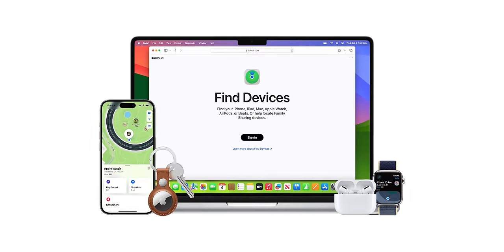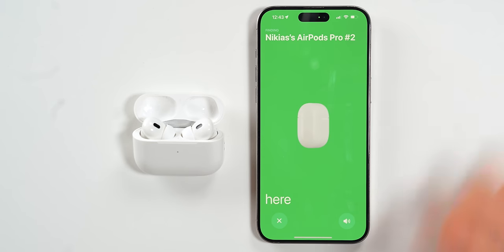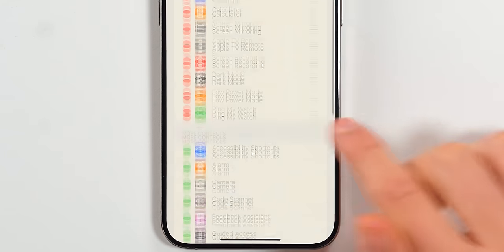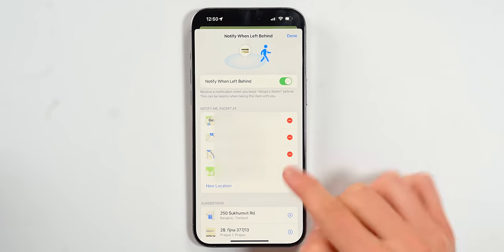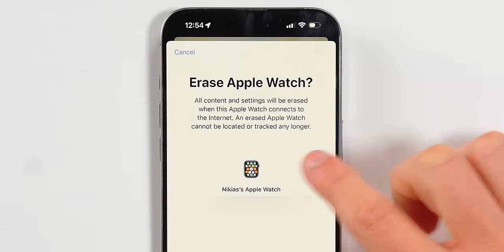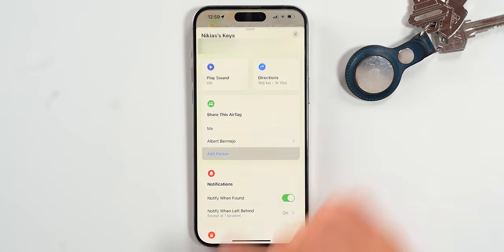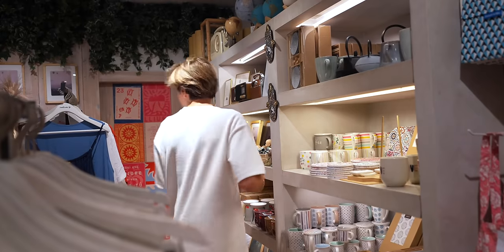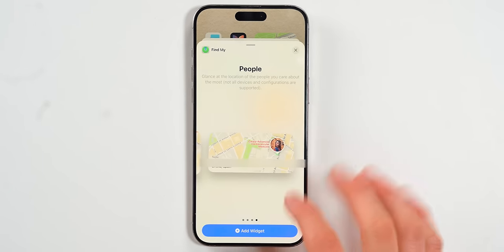📍 Apple Find My | +25 USEFUL Hidden Features, Tips & Tricks!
Apple Find My is about to get really useful for you after you watch this video. I'll show you all of the hidden features, tips and tricks that you need to know about.

00:00 Find My
00:20 What is Find My?
00:43 Compatible Devices
01:20 AirPods Tricks
02:06 Apple Watch Tricks
02:45 Ping Apple Watch with iPhone
03:35 Notify When Left Behind Tricks
05:06 Lost Mode
06:05 Erase Device
06:46 Find My Network
07:40 AirTag Tricks
08:18 MagSafe Wallet
09:00 Find My Friends
09:39 Find My Friends Trick
10:10 Precision Finding
10:45 Find My Widget
11:03 Subscribe